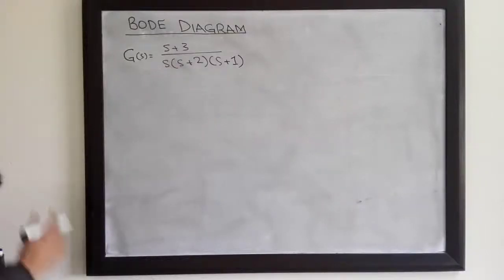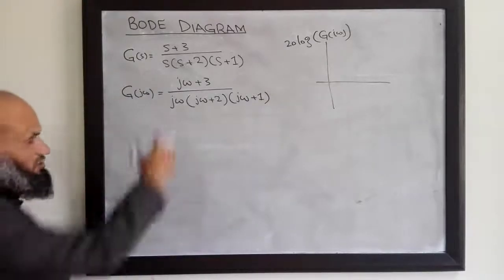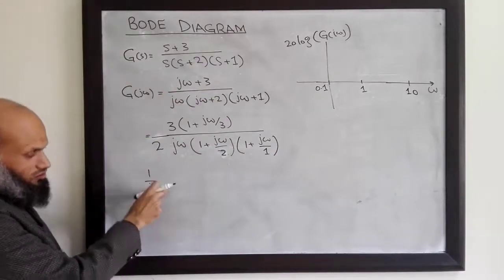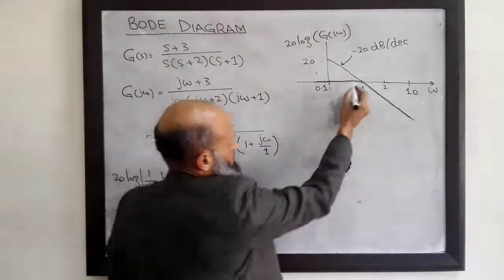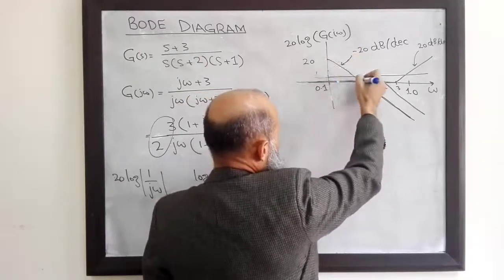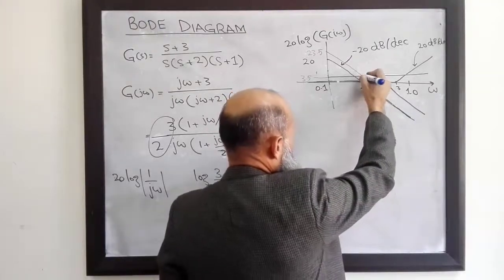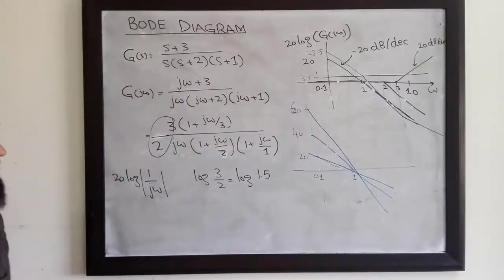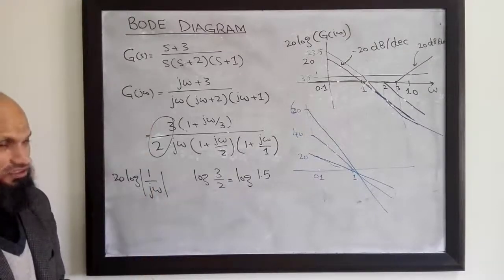LCS - Archive - 40b - Bode diagram of a transfer function with multiple factors